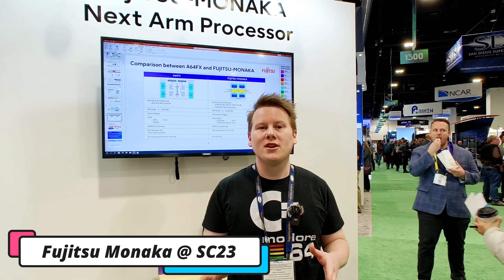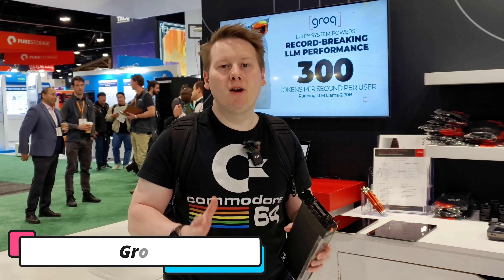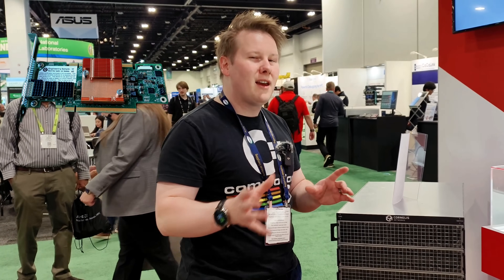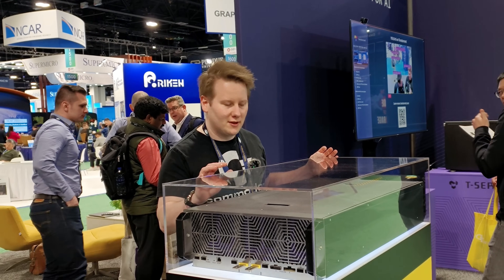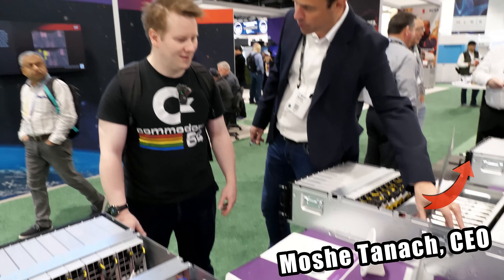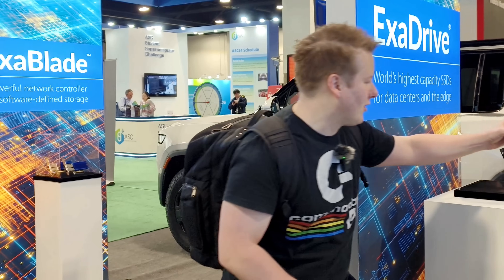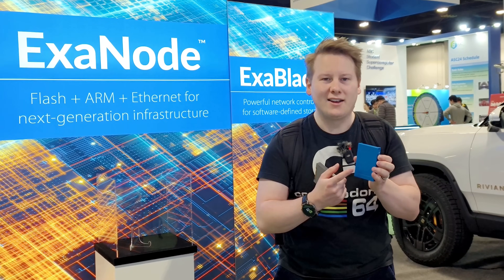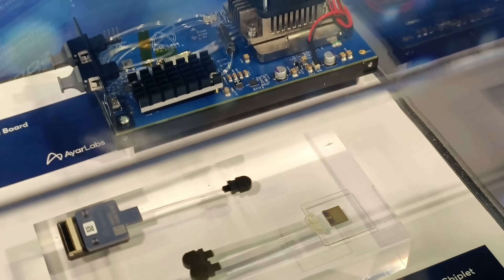Seven Silicon Highlights from SC23. And a Llama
The best bit about Supercomputing is looking at all the odd stuff. This year, we saw Bunny - a Llama showcasing large language models. Technically this was Llama2, as Bunny was pregnant. My only question is - how do you hire a llama for the day ?!

[00:00] Fujitsu Monaka 2nm CPU
[01:47] Groq LPU with Llama
[03:20] Cornelis Networks Omnipath
[05:26] Tenstorrent Galaxy
[07:04] NeuReality NR1
[08:41] Nimbus Data ExaNODE
[10:45] Ayar Labs TeraPHY